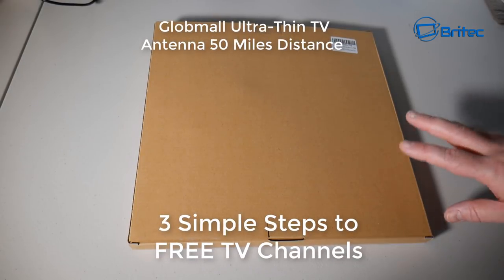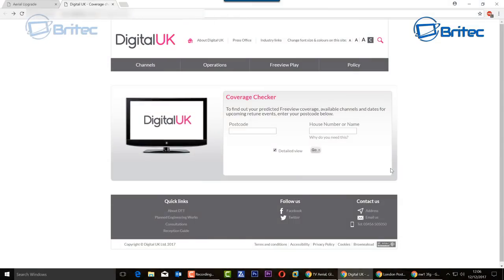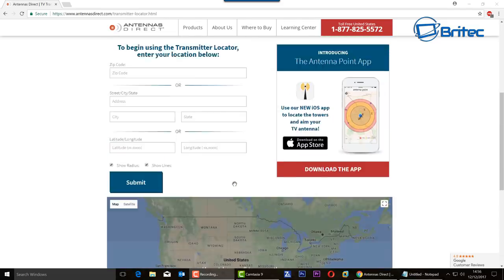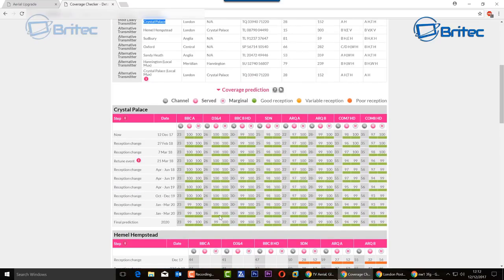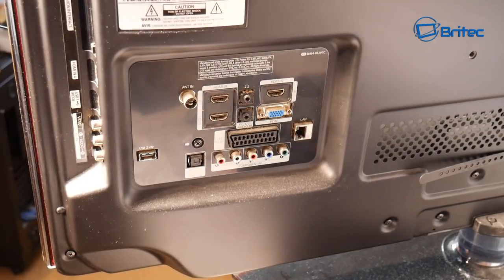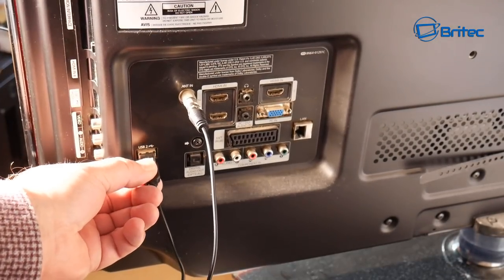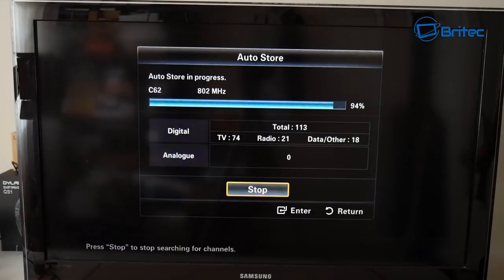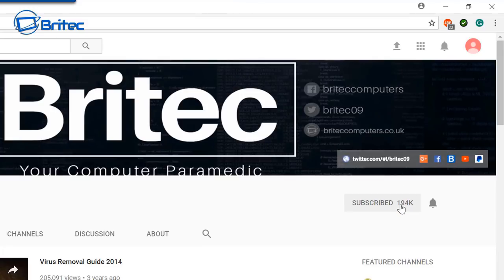3 Simple Steps to FREE TV Channels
3 Simple Steps to FREE TV Channels

So you want to get free to view tv channels and don't know how? well in this video we will take a look at doing just that. This is totally legal and anyone can do it.

How to Get Free TV HD Digital Channels

Globmall Ultra-Thin TV Antenna 50 Miles Distance